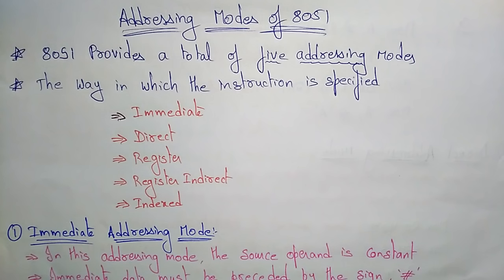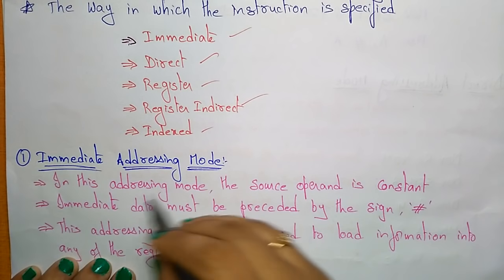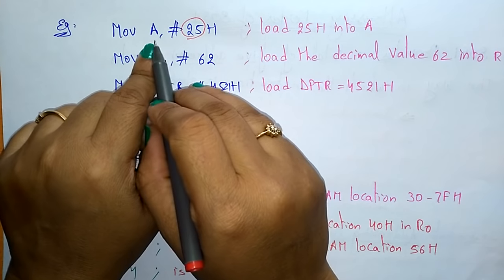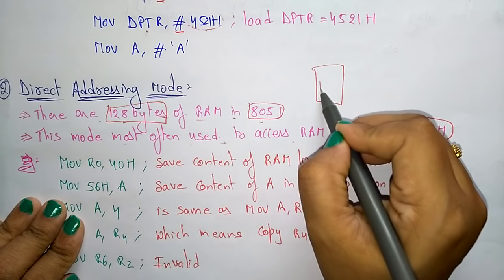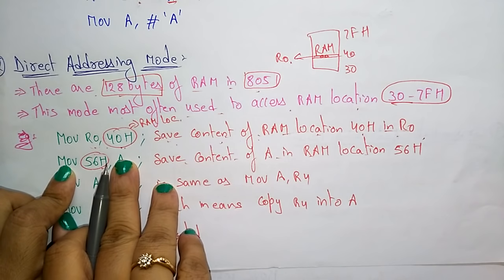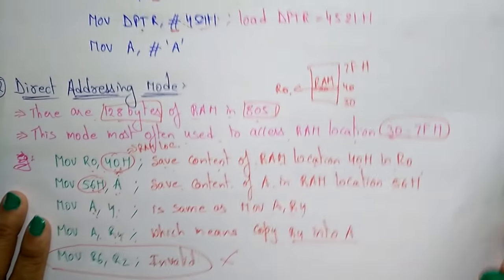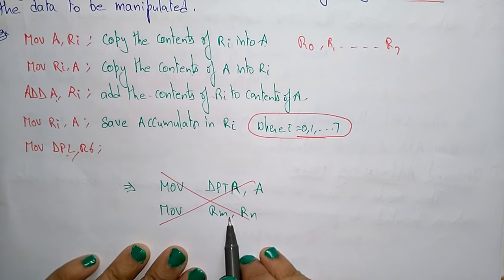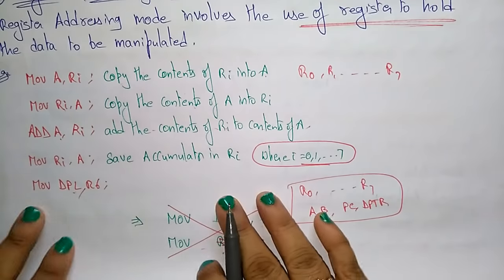8051 addressing modes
addressing modes of 8051 controller